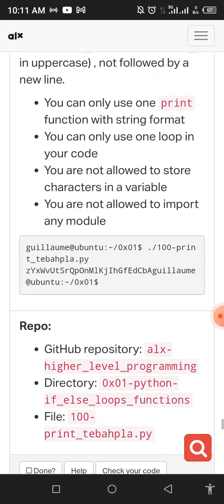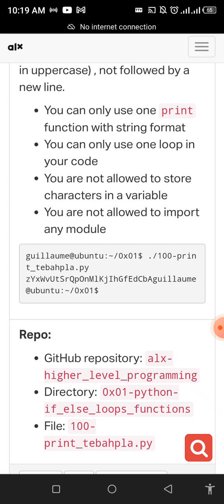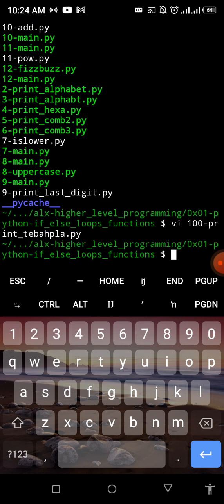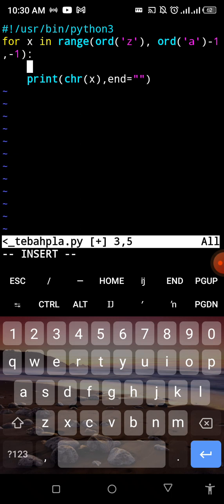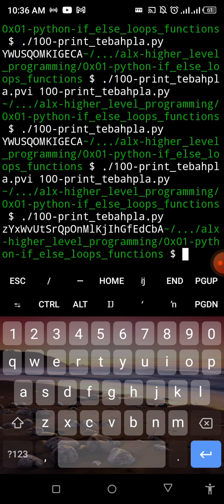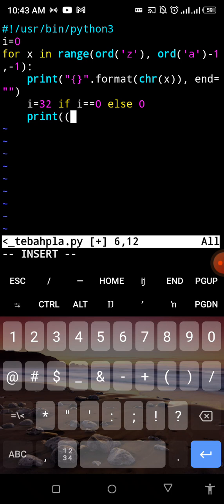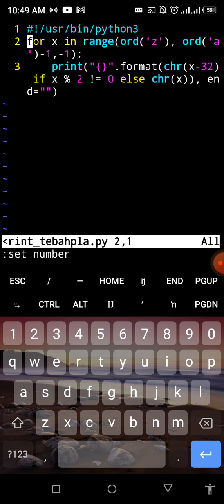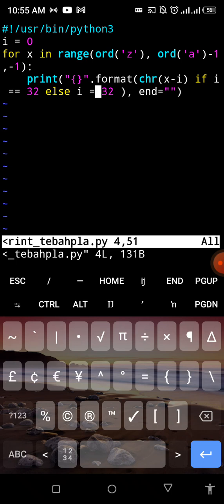Task 100: Python fully explained if else statement, loops and functions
in this task we are writing a program that prints alphabet in reverse order and in an alternate manner example zYxW...A